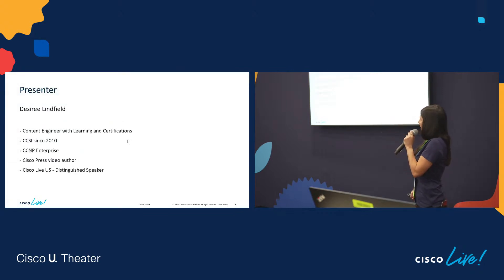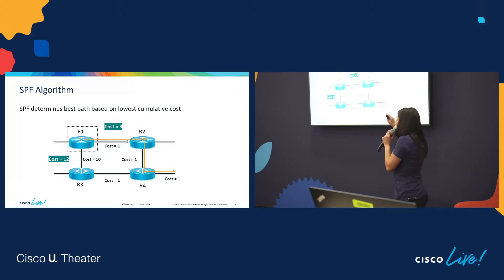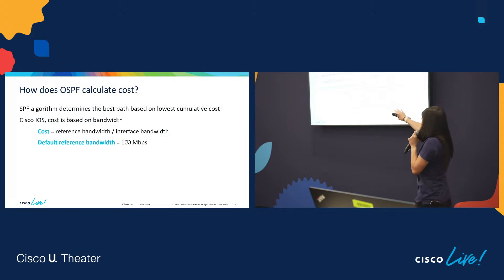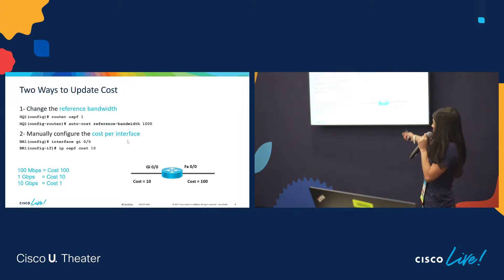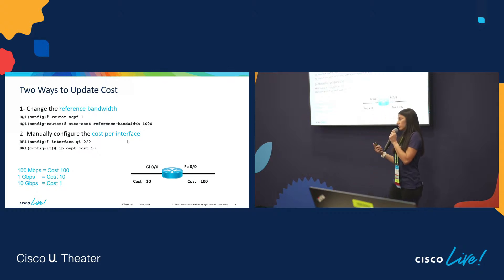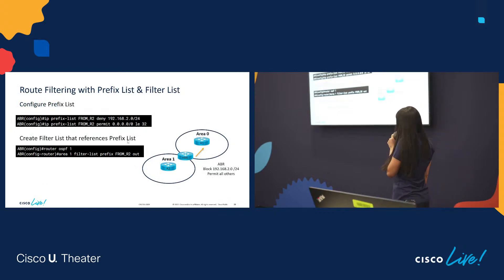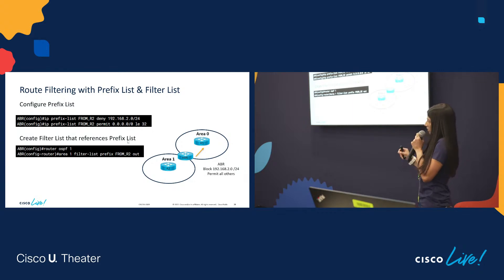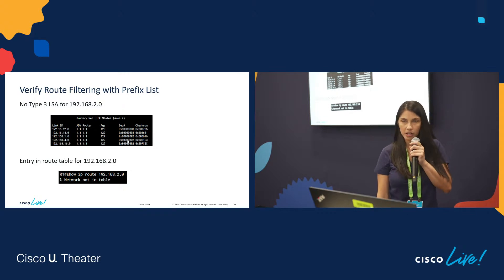Level Up your OSPF Skills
Would you consider your OSPF skills to be at the CCNP level? If not, this crash course will help you to “level up” your OSPF knowledge. Participants with a foundational knowledge of OSPF can bridge the gap to the professional level. This session will cover OSPF cost optimization, OSPF route summarization, and the benefits of passive interfaces. These are just a few of the OSPF topics covered in the CCNP ENCOR course which you can find on Cisco U.

Desiree Lindfield, Cisco Systems, Inc.